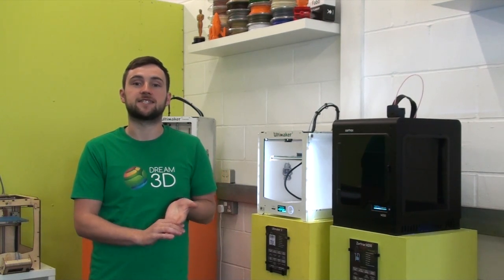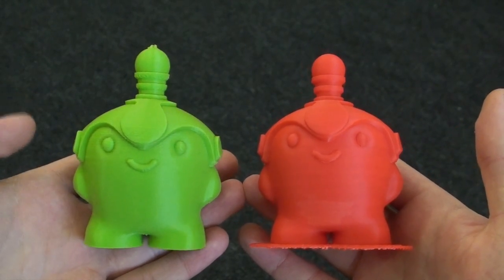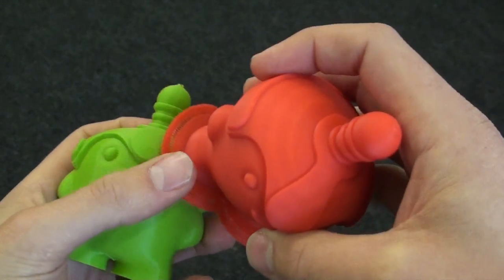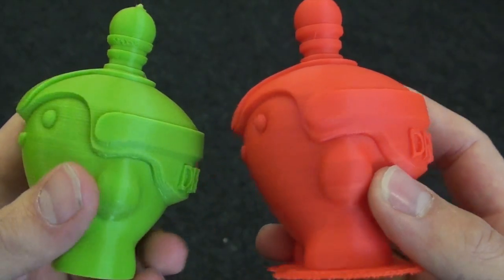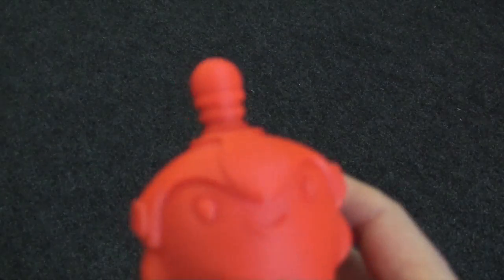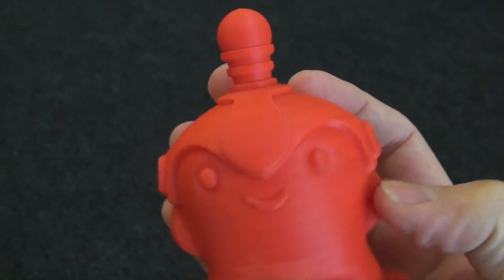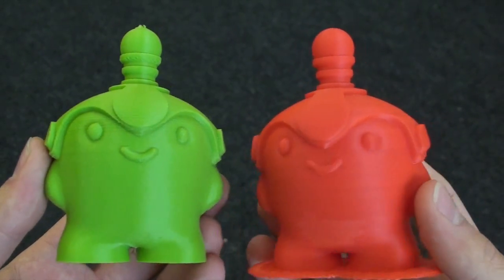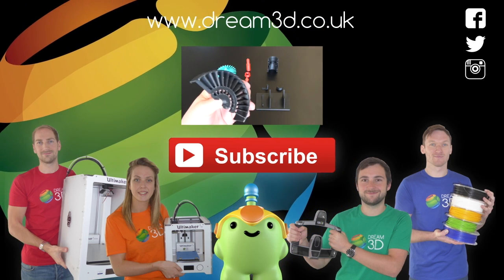Ultimaker 2 vs Zortrax M200 | Simultaneous Prints | Dream 3D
In this video we will be printing the same model on a Zortrax M200 and an Ultimaker 2. We have tried to use the same settings or as close as we can get. Both prints were at 90 microns and around 20% infill. We used colorFabb PLA/PHA for the Ultimaker and Z-ABS on the Zortrax. These are the default materials for both printers and they print best with them respectively, in our opinion.

The model we've printed is our new mascot, Dreamo!

To find out more about this product, including price and availability please see the following